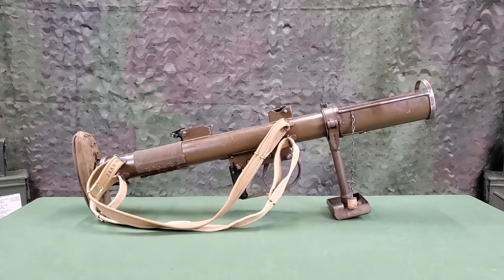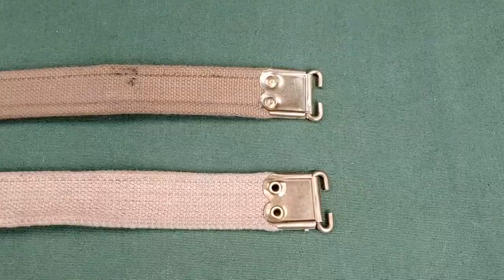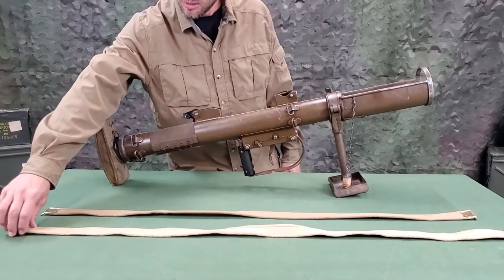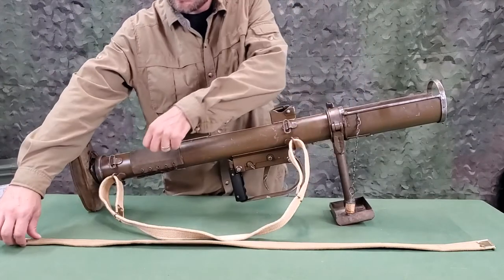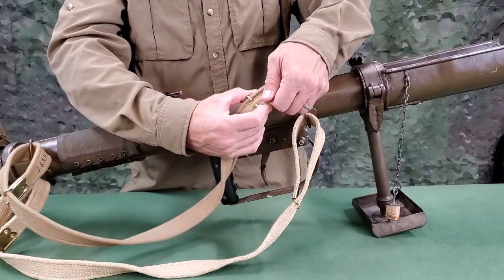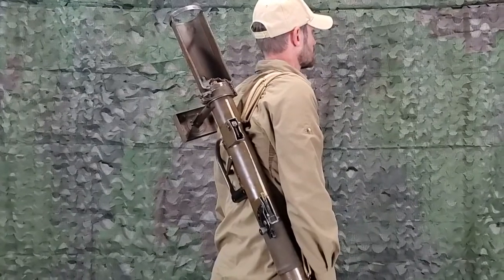PIAT Sling Install and Use (TF 12-05A)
This training film covers installing and use of the sling for the PIAT per Small Arms Training, Volume 1, Pamphlet No. 24 Projector, Infantry, Anti-Tank.

For more information on this rifle and others, head on over

Chapters:
00:00 Intro
00:55 Installation
02:23 Adjustment
02:57 Carriage